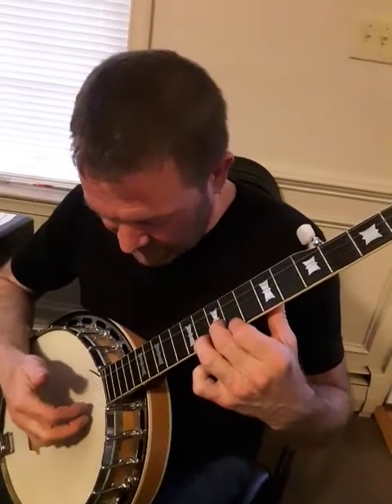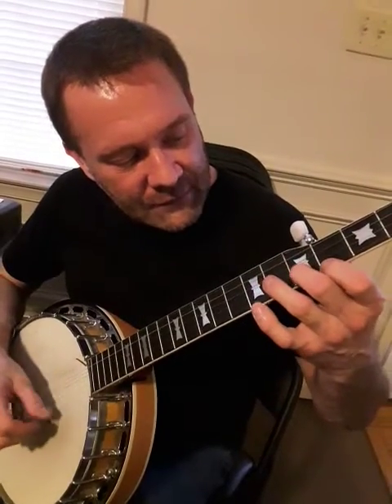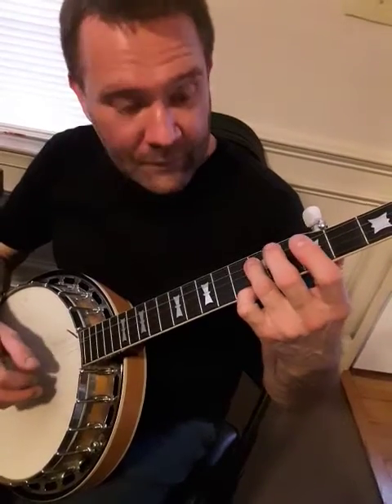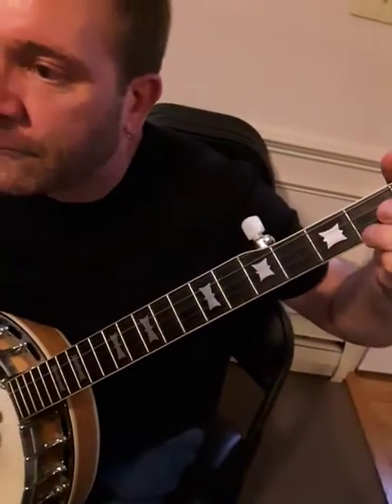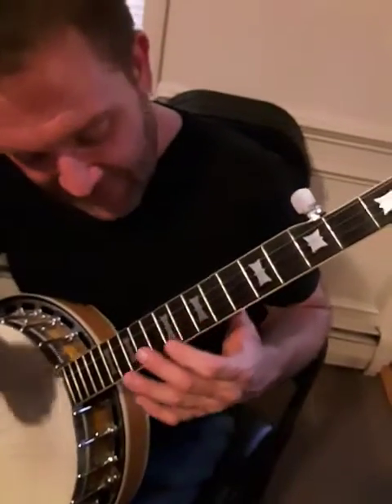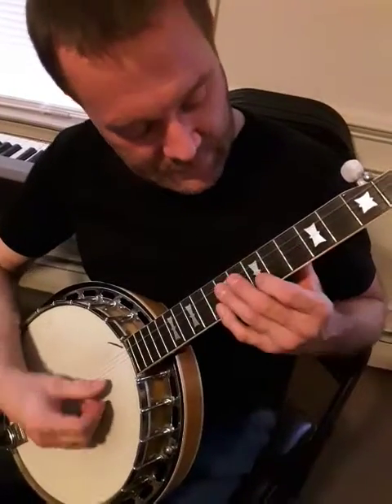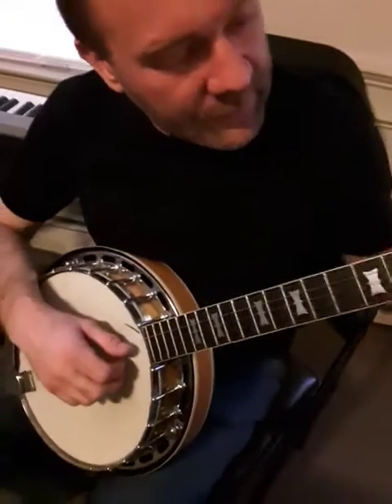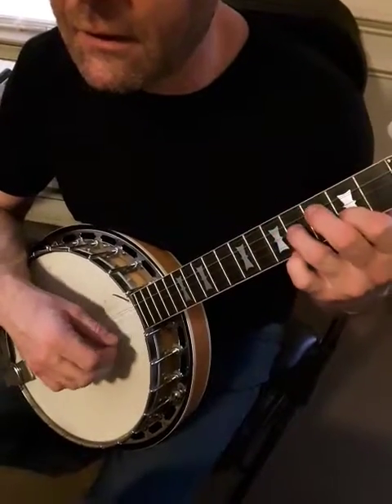Virginia Hornpipe, for Jeff G.